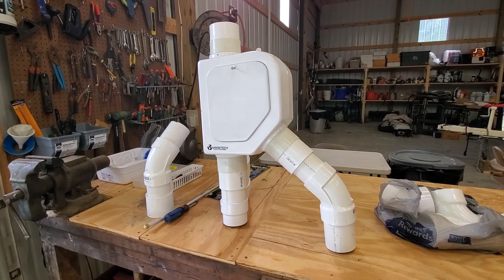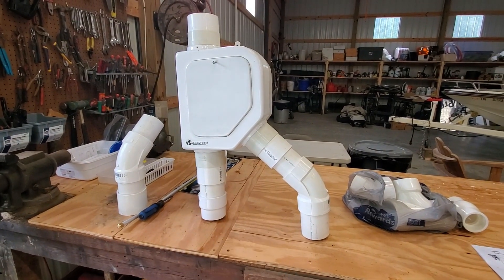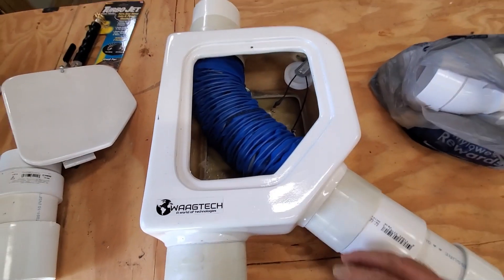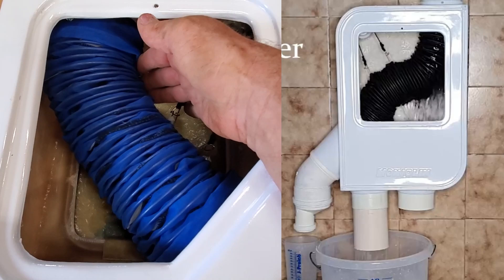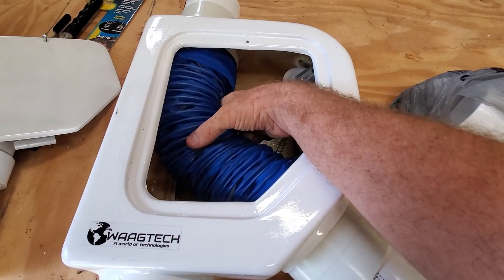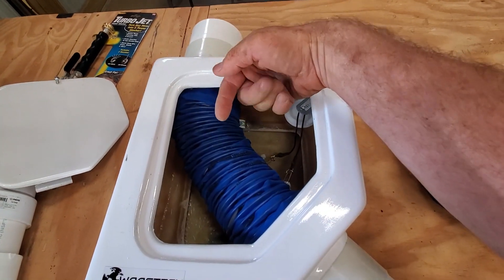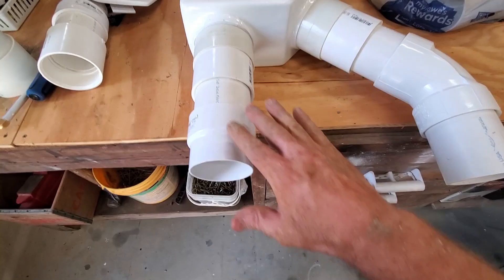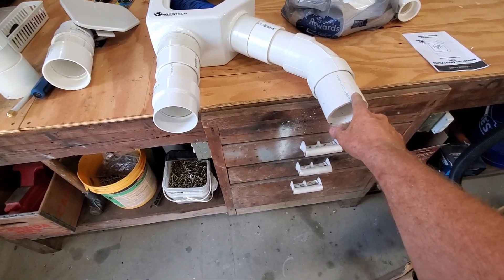The BEST rainwater downspout diverter!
This video is an explanation of the inner workings and installation of the Monjolin Smart filter.

The Monjolin Smart Filter is an advanced rainwater pre-filter designed to enhance water harvesting efficiency. Its flexible body adapts to varying rain intensities, ensuring consistent performance. With a filtration efficiency exceeding 95%, it effectively removes impurities larger than 60 microns. The self-cleaning mechanism minimizes maintenance and prevents water contamination. Capable of filtering up to 3,200 square feet of roof area and handling flow rates up to 317 gallons per minute, the Monjolin Smart Filter is a reliable solution for optimizing rainwater collection systems.

Want to make your homestead more efficient, productive, and resilient?
That’s what I help people do! Whether it’s troubleshooting small systems, designing a whole farm, or just sorting out your next steps, I work with homesteaders to turn their goals into reality.

Products that I have tested and recommend for homesteading and preparedness.
Pruning blades for reciprocating saw
Grow lights for starting seeds
Herbal medicine maker's handbook
Excalibur Electric Food Dehydrator
The Reference Manual of Woody Plant Propagation
REAL gas can spouts! Replace those EPA rated garbage!
real vents
DC/DC Buck Converter 18-35V input to 13.8VOutput 30A
Amazing headphones (long battery, great audio, amazing call clarity, $21)
Best overall battery backup bank
Diesel heater
Best downspout diverter (Monjolin)
Cheap but functional downspout diverter
Inverter generator
Magnetic work light
Whole home water filter
Under sink RO system